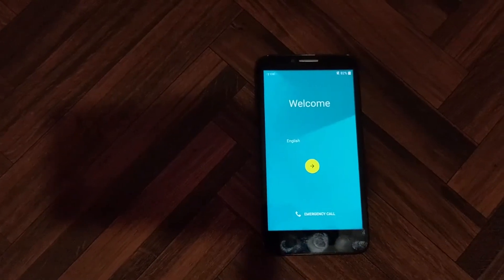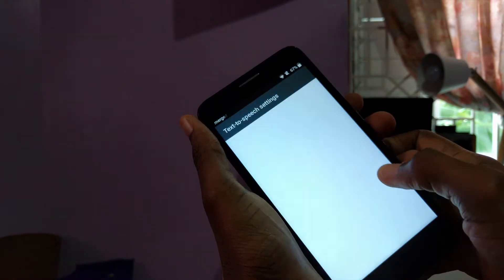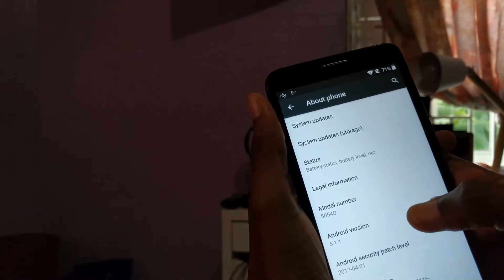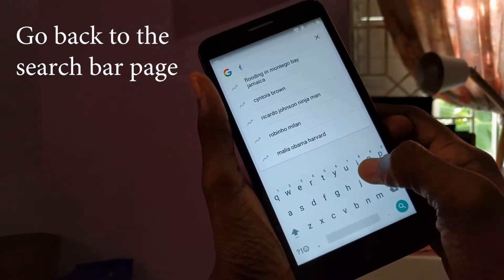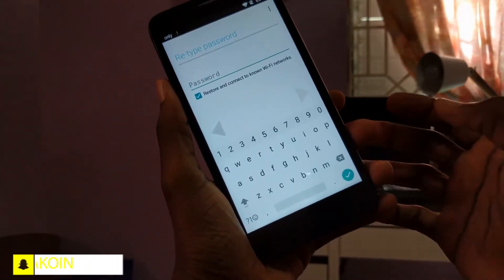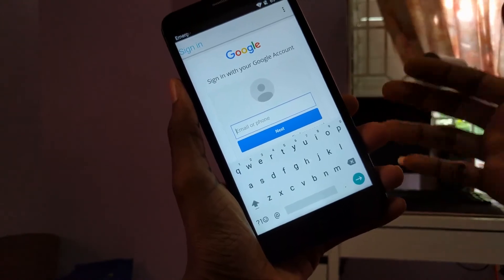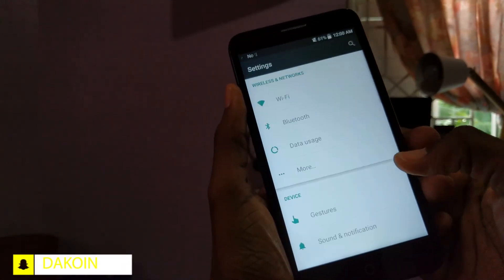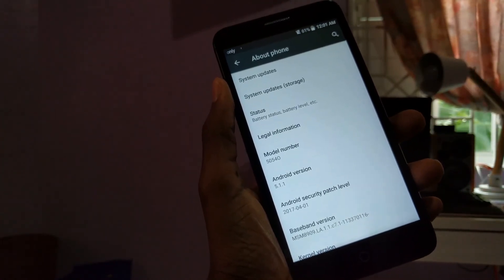How to Bypass FRP on Alcatel phone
😊Periscope: Dakoin